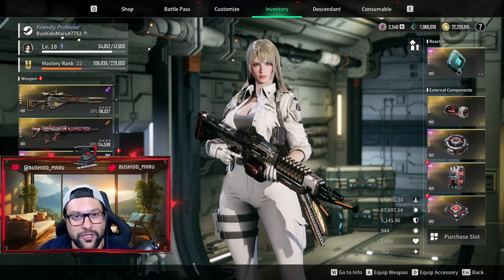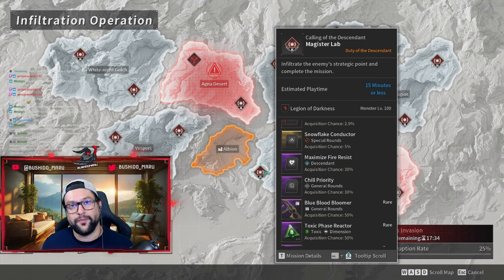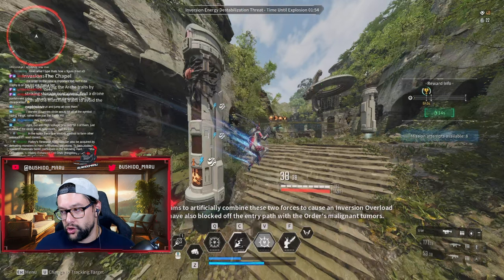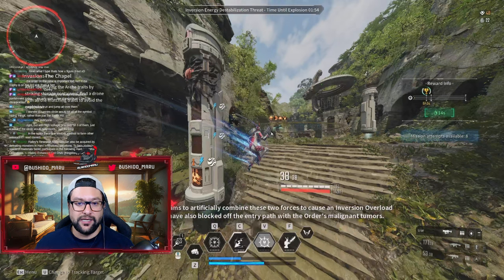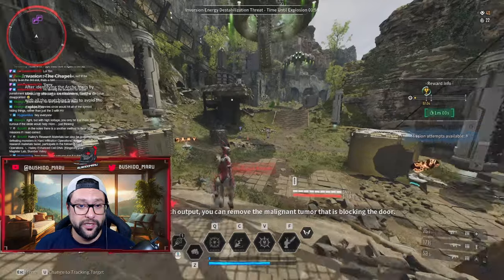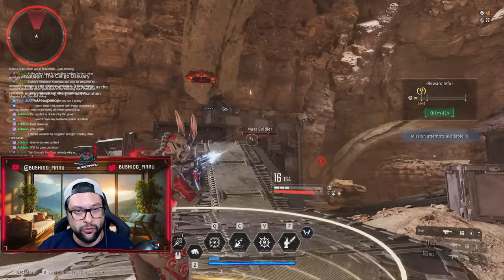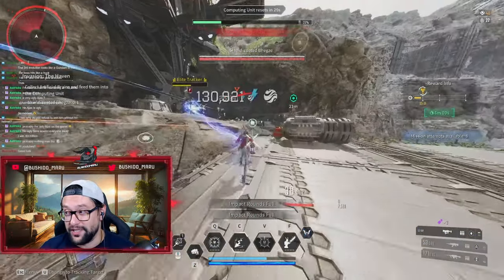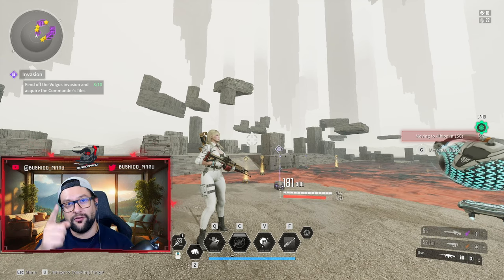Everything you NEED to know about Invasion Dungeons | The First Descendant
In this video I will share with you a few tips about the different mechanics in the newly introduced Invasion Dungeons in Season 1 of The First Descendant, as well as details about Dev. Note 13 - which rolled out 1 day after the season was launched - promising us easier dungeon and more drop rates for Hailey!

Timestamps:

0:00 - Intro
0:36 - Hailey is BROKEN
0:59 - Invasion Dungeons Basics
1:58 - Pillar/Symbol mechanic
5:59 - Color Match mechanic
7:14 - Collect & Drop mechanic